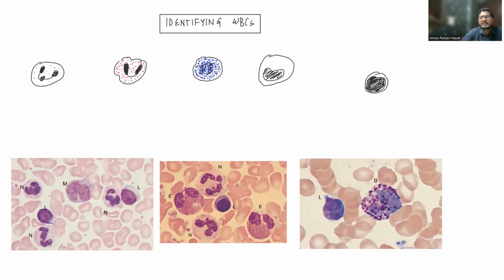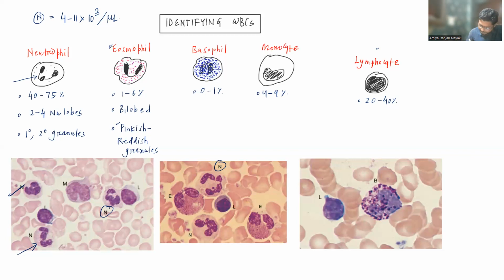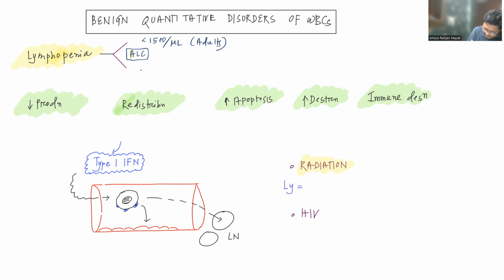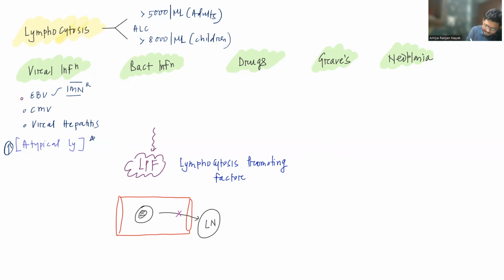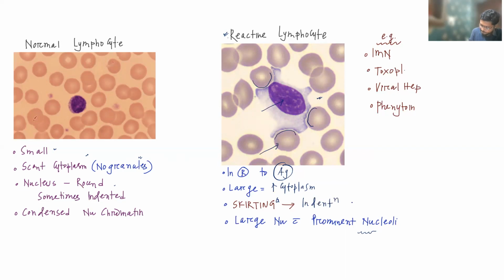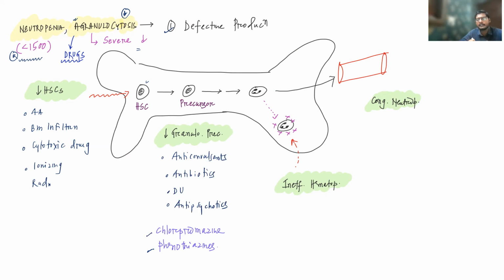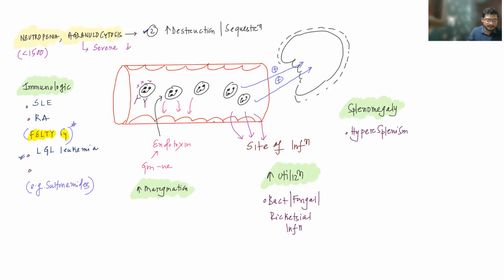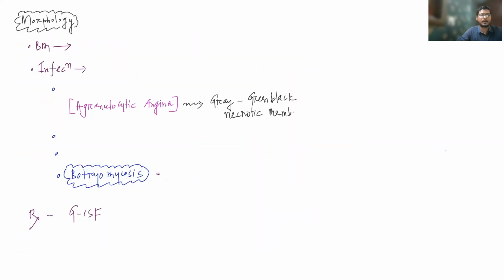Quantitative disorders of leukocytes - part 1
Pathology -Quantitative disorders of leukocytes - part 1 / ROBBINS